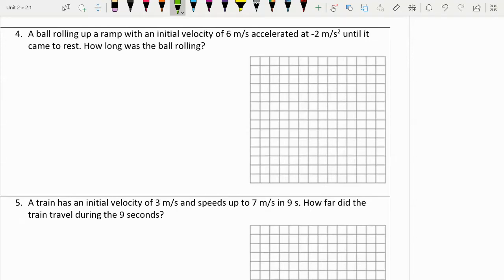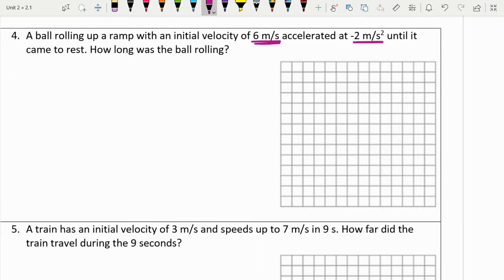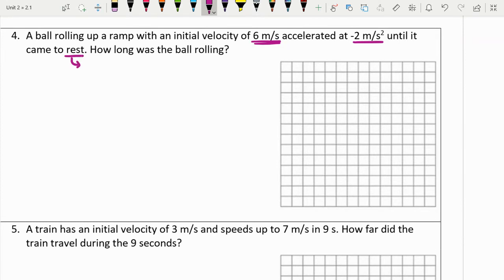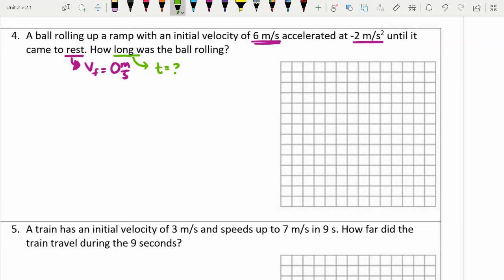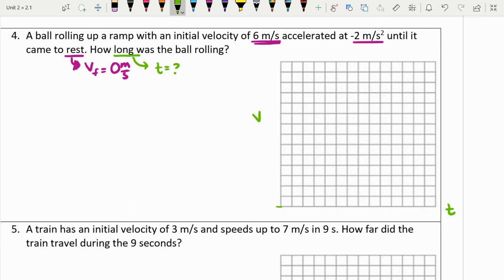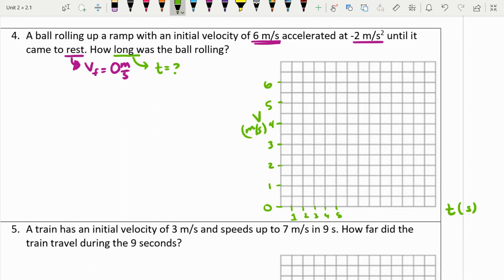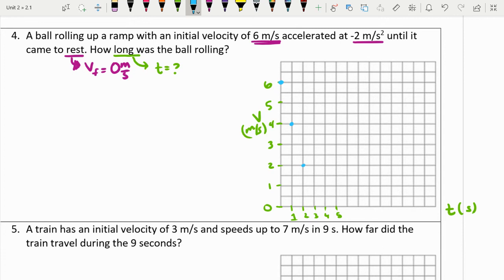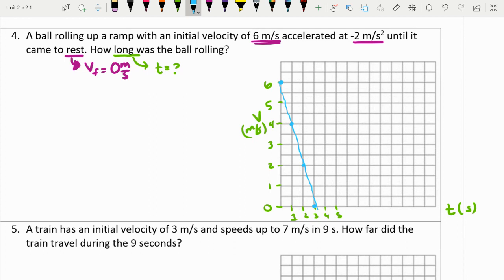2.1: Graphical Problem Solving #4